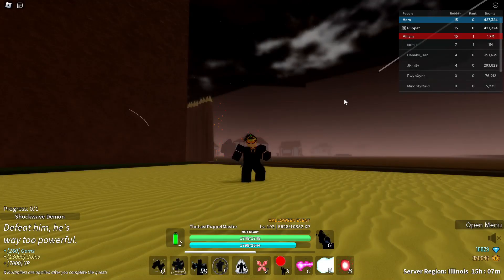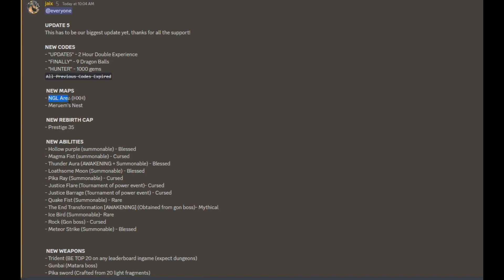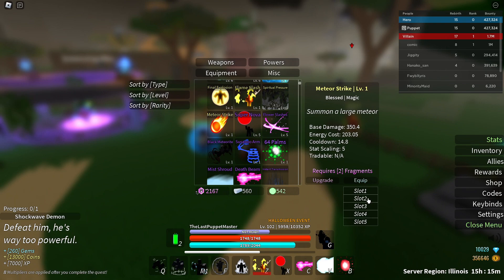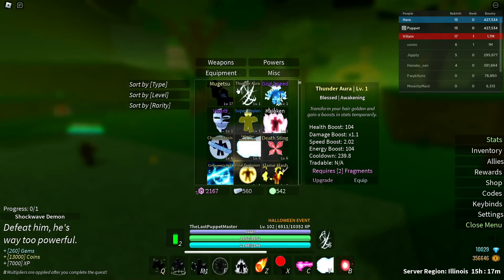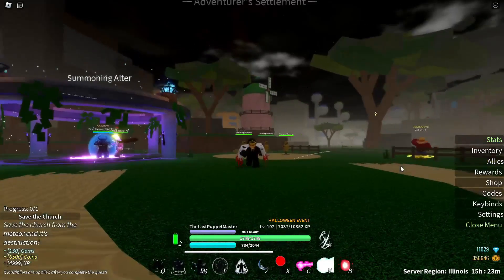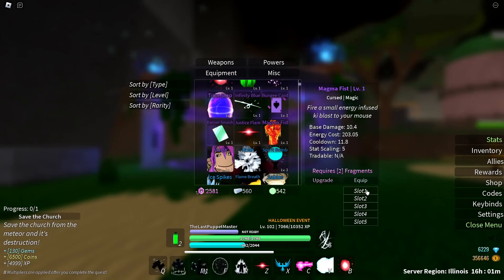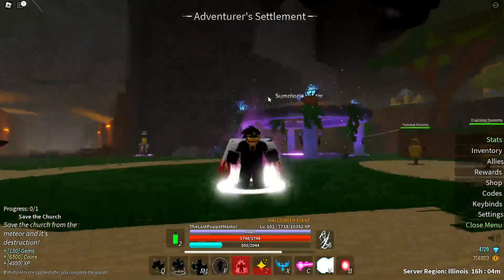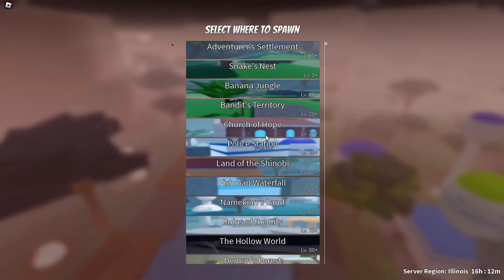The NEW Hunter X Hunter UPDATE Is... BETTER?! (Anime Story)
😬the effects.

-Social Media-
(Warning: You must be 13+ to use Discord)
Join my Roblox group for Merch and more!